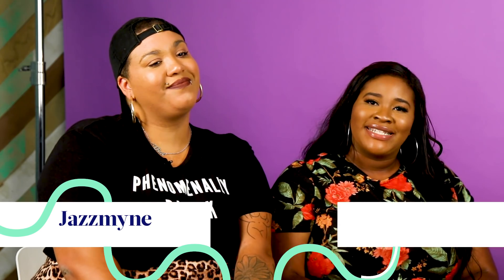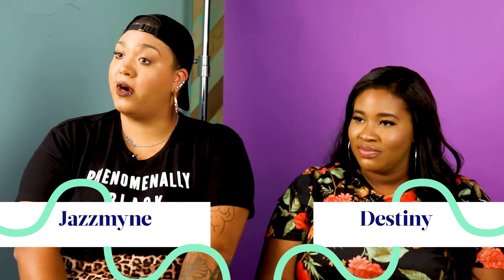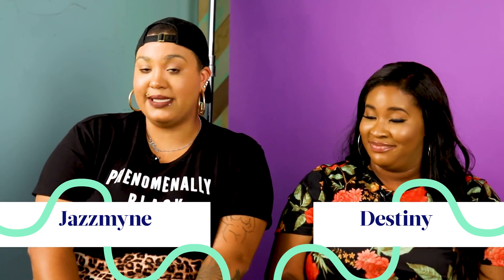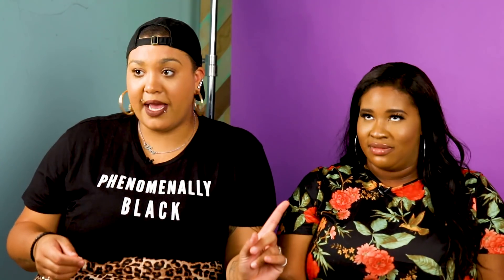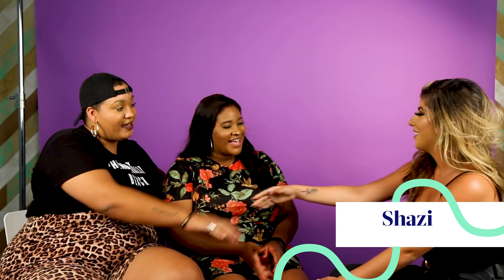Beauty Store Employees Guess Cheap Vs. Expensive Makeup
"So I don't know if she's trying to trick us..or not.."

MUSIC

STILLS
Cosmetics and Sweets in the air.
Hiroshi Watanabe/Getty Images
Tools of a Make-Up Artist
Photo Agnes Elisabeth Szucs/Getty Images
Women's fashion. black handbag, makeup brushes on white background. Flat composition. magazines, social media. Top view. Flat lay.
Carol Yepes/Getty Images
Makeup Bag with variety of beauty products
Emilija Manevska/Getty Images